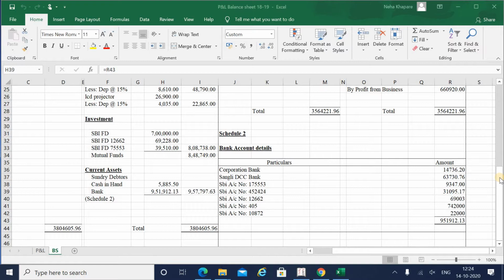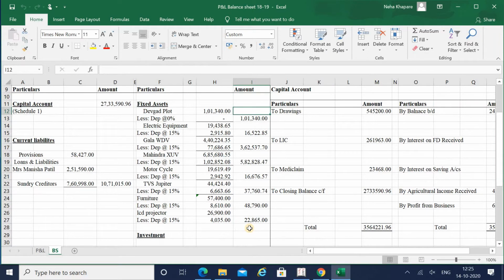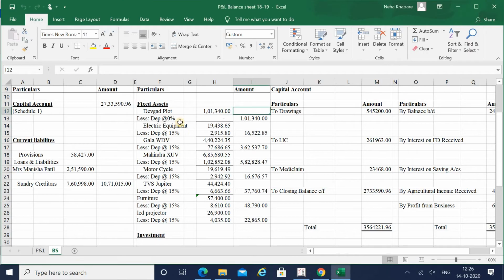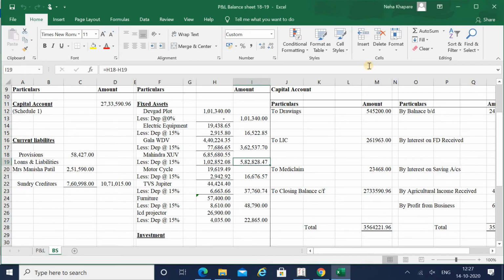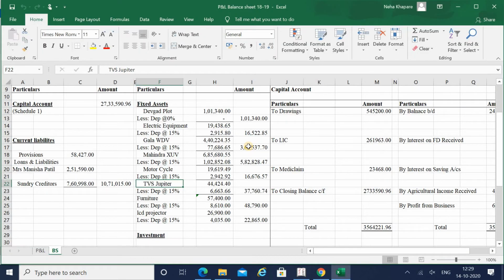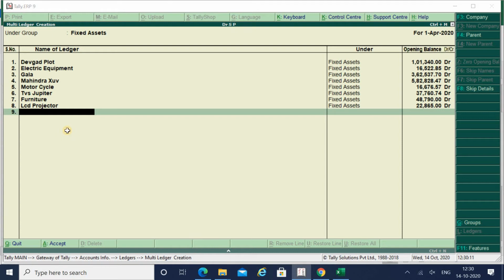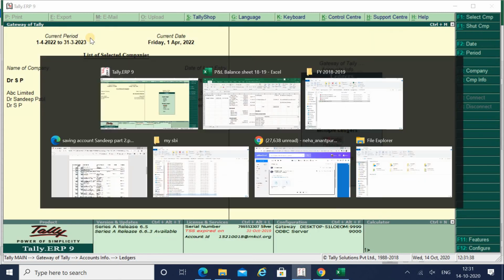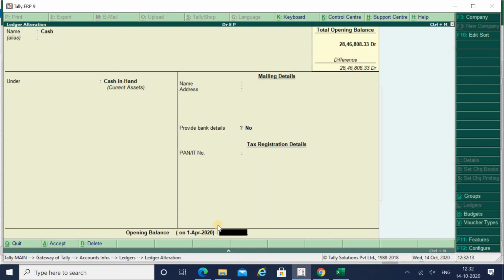How to enter opening balance from Excel to Tally ERP 9, how to use multiple ledger creation option-1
in this video you will study how to enter opening balances for previous balance sheet which was in Excel to Tally ERP 9 .

This is part 1 of this particular topic, there are total 3  parts for this topic..do watch all the parts till end for better understanding.

Thanks,

Neha.